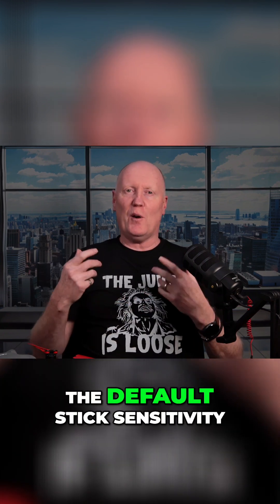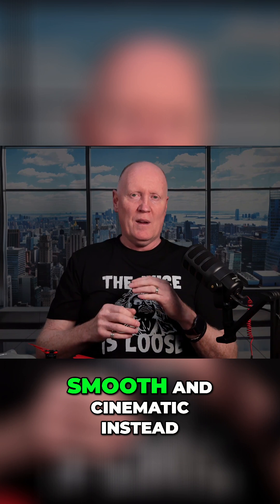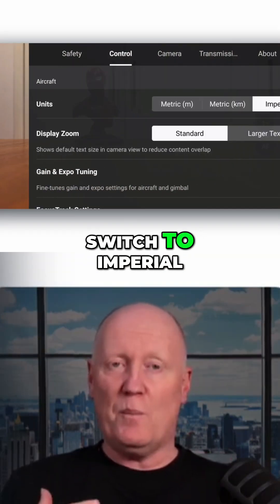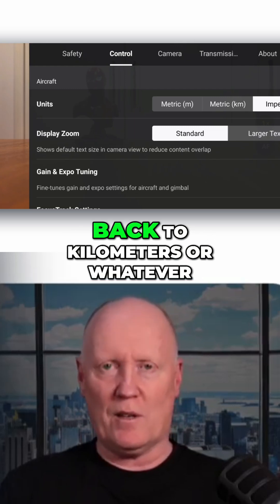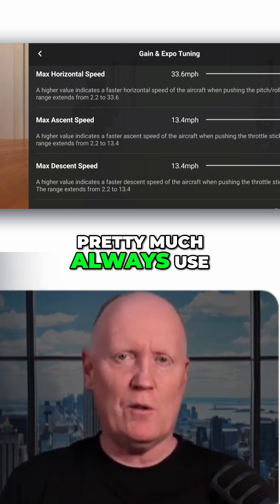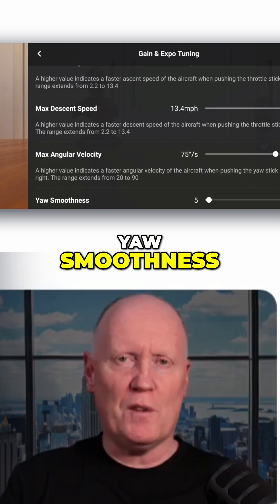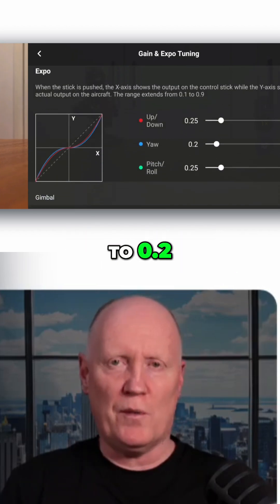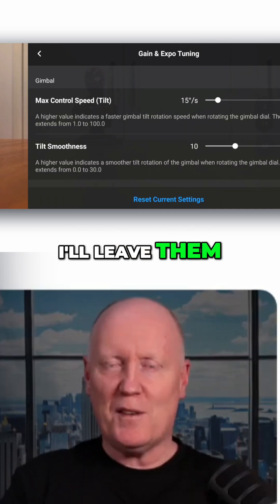DJI Drone: Gain and Expo Tuning for Smooth Footage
Discover how gain and expo settings control drone stick sensitivity. The video demonstrates how to adjust yaw smoothness and tilt for cinematic camera movements. Adjusting these settings will make your drone shots smooth!